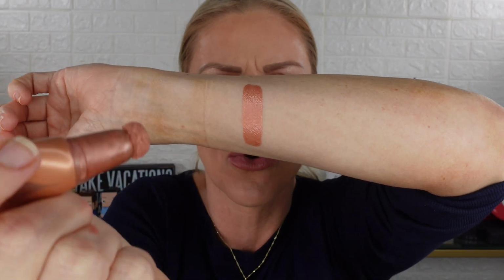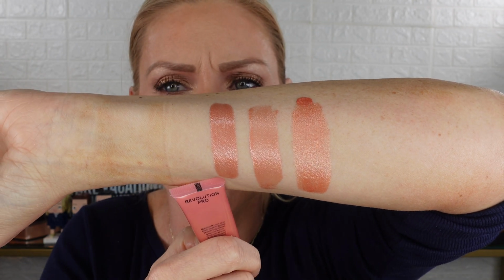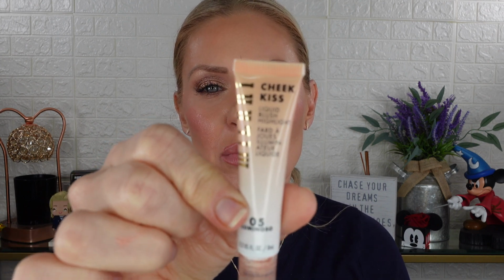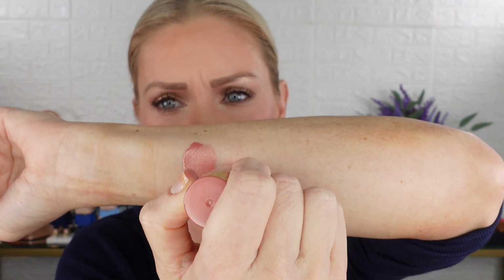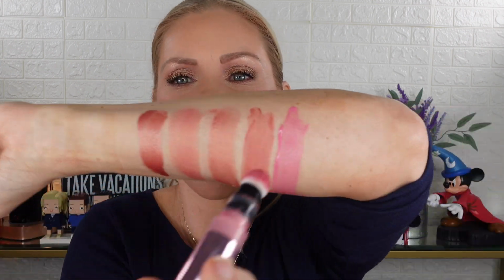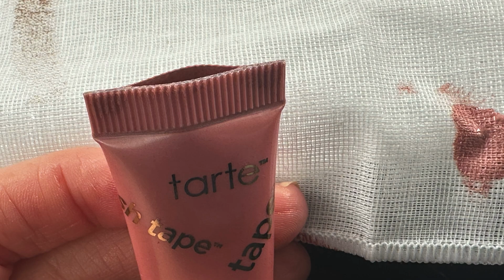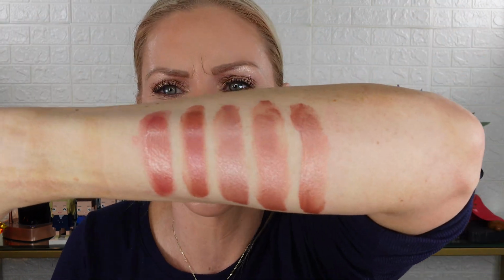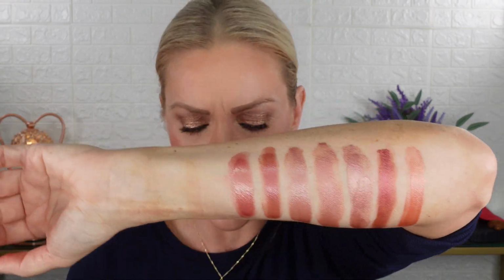THE BEST AFFORDABLE DUPES FOR CHARLOTTE TILBURY'S PINKGASM & PEACHGASM?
So today's video is a long time coming. I actually filmed it once and then a few products were announced, so I decided to wait and refilm.

I have 5 possible dupes for the Charlotte Tilbury Peachgasm and 14 possible dupes for the iconic Pinkgasm. Do any come close? Well watch to find out!

Introduction 0:00
Charlotte Tilbury Peachgasm 1:58
Tarte Blush Tape Liquid Blush Peach 2:55
Revolution Pro Hydra Bright Cream Blush Peach 4:20
elf Halo Glow Blush Beauty Wand Magic Hour 5:59
Milani Luminoso Cheek Kiss Liquid Blush Highlight 7:39
Wet n Wild MegaGlo Blush Stick Hustle n Glow 8:26
Charlotte Tilbury Pinkgasm 9:08
L.A. Girl Velvet Contour Stick Blush Glimmer 10:14
Wet n Wild MegaGlo Blush Stick Peach Bums 11:05
Hard Candy Face Off Luminous Liquid Blush Born Yesterday 11:43
Hard Candy, Face Off Luminous Liquid Blush, Who Is She 12:32
Makeup Revolution Bright Light Highlighter Divine Dark Pink 13:06
Makeup Revolution Bright Light Highlighter Beam Pink 13:50
Tarte Blush Tape Liquid Blush Berry 14:25
Tarte Blush Tape Liquid Blush Pink 15:29
Revolution Pro Hydra Bright Cream Blush Pink 17:13
Revolution Superdewy Liquid Highlighter Pink Lights 18:11
elf Halo Glow Blush Beauty Wand Berry Radiant 19:36
elf Halo Glow Blush Beauty Wand Rose You Slay 20:40
Final Thoughts 22:06

Mailing address:
Shannon Ford
21001 Pines Blvd. Unit 7843